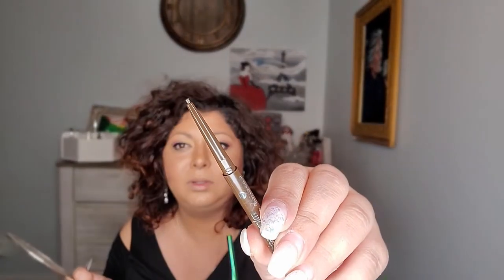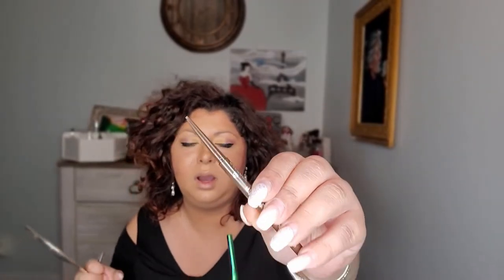Eye-Brow pencil battle/ Benefit vs Essence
Today we gather to put to the test these 2 eyebrow pencil, and see who takes home the medal?